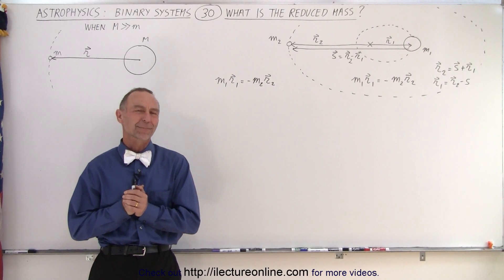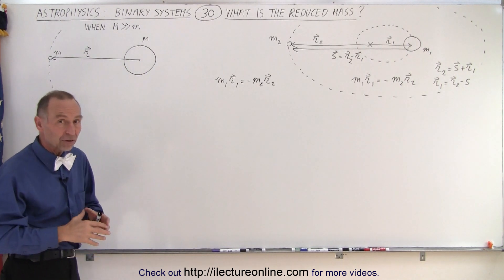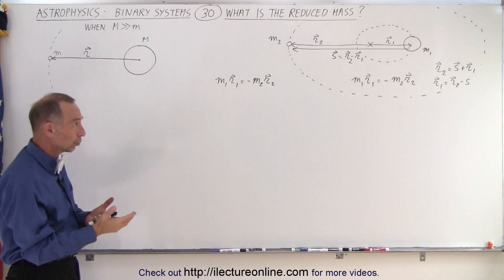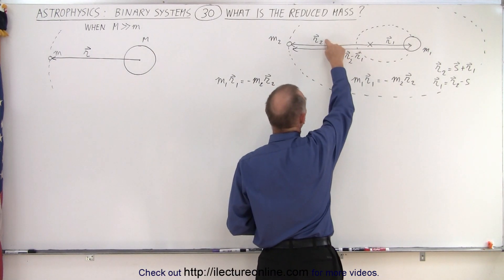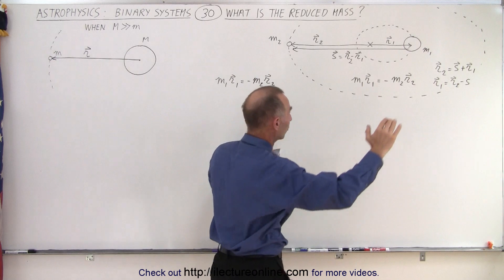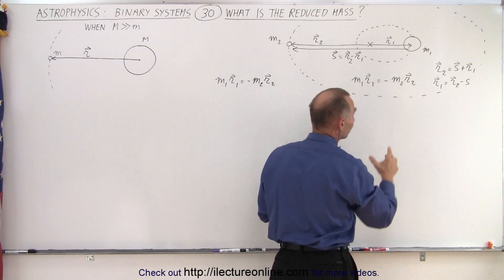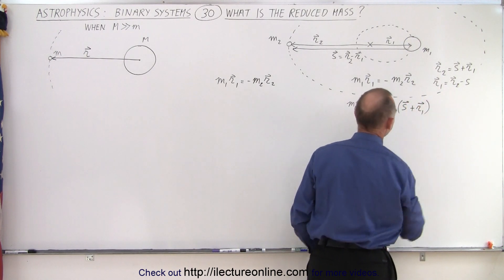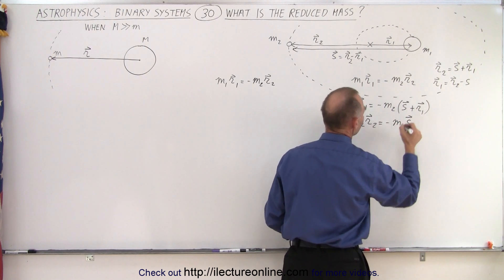Astrophysics: Binary Star System (30 of 40) What is Reduced Mass?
We will learn the reduced mass is used to calculate the barycenter of a binary system where one mass is Not much, much larger than the other mass. We will discover that the distance from the barycenter to a mass is a multiple of the reduced mass (mu) times the distance between the 2 masses divided by the mass.